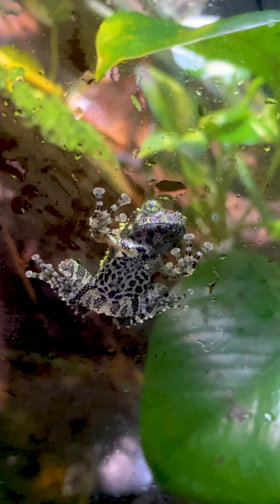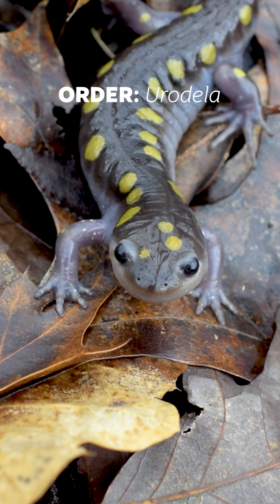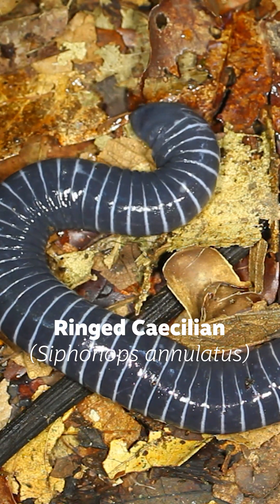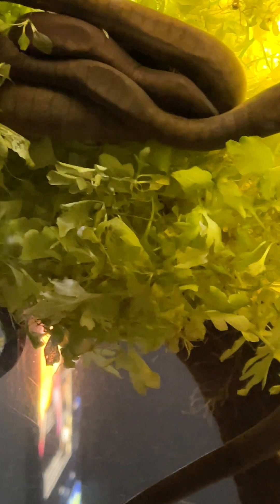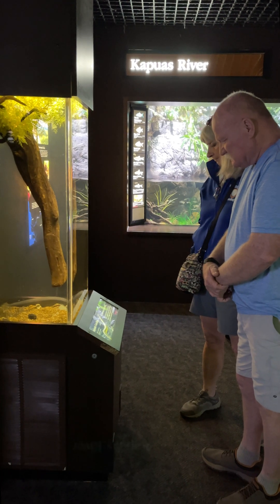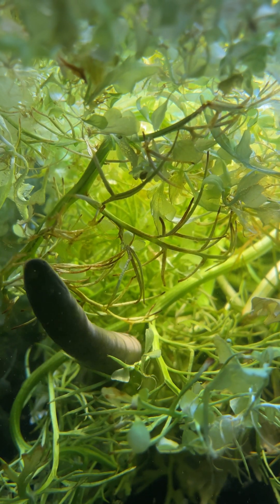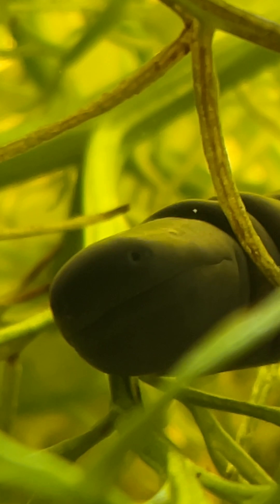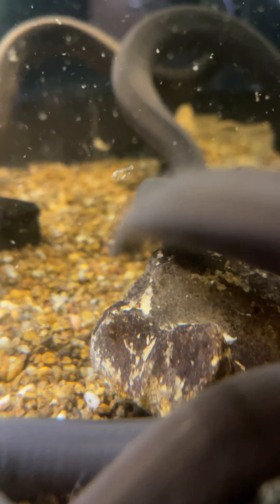Meet the Caecilians: The Secretest of All Amphibians!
When it comes to amphibians, there are the heavy-hitters — frogs, toads, salamanders and newts — but you could be forgiven for not realizing there's an entire third order of amphibian: the caecilians.

Looking more like snakes or eels, these limbless amphibians fly (or rather burrow) under most people's radars since they tend to live entirely underground. Some species, however, are purely aquatic, which makes them much easier to see and appreciate.

You can meet some of these secret amphibians in our Rivers of the World gallery!